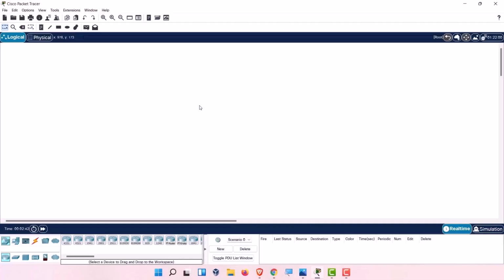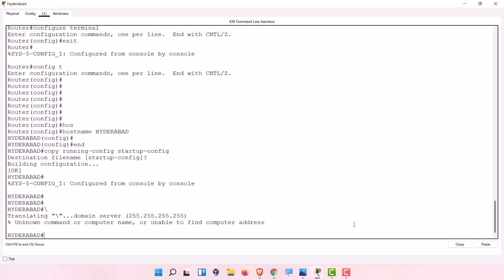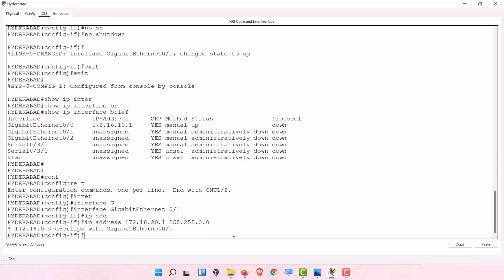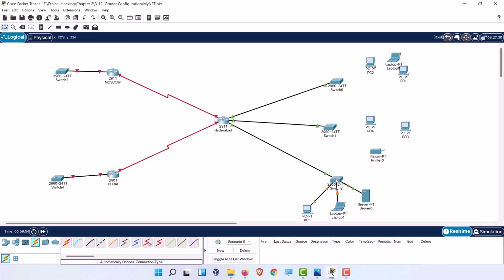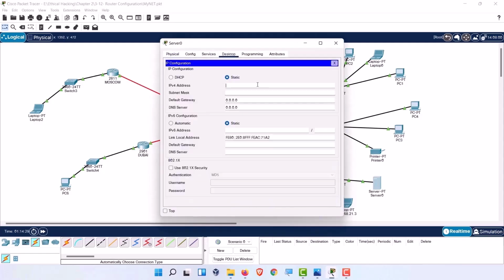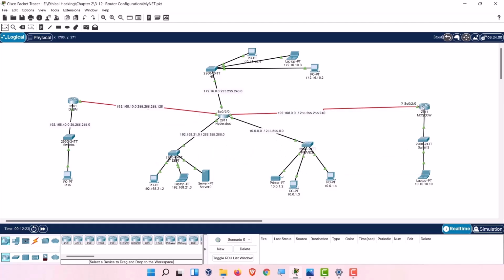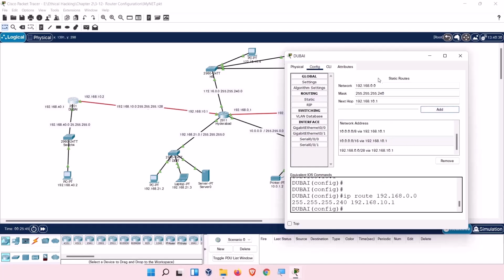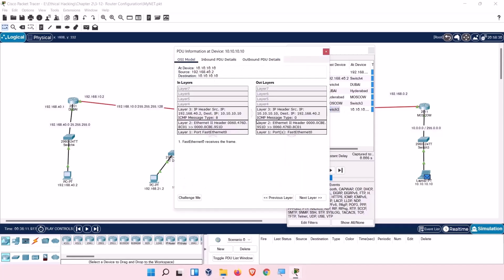ROUTER CONFIGURATION TUTORILAS ON PACKET TRACER APPLICATION AND CREATING A NETWORK - PART 2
Welcome to insectechs , In this in-depth tutorial, we’ll guide you through the process of router configuration using Cisco Packet Tracer and help you create a functional network from scratch. Whether you are preparing for the CCNA exam or simply want to enhance your networking skills, this video will teach you how to effectively configure routers and design networks using Packet Tracer, a powerful network simulation tool.

What you’ll learn in this video:

Introduction to Cisco Packet Tracer – A brief overview of the Packet Tracer application and its features.

Creating a Basic Network Topology – How to set up a simple network using routers, switches, and end devices (PCs).

Router Configuration Basics – Understanding the key commands for configuring routers, including IP addressing, routing protocols, and interfaces.

✅   Configuring Router Interfaces – How to assign IP addresses to router interfaces and enable them.
✅  Configuring Static and Dynamic Routing – Step-by-step instructions on configuring both static and dynamic routing protocols (like RIP, OSPF, etc.).
✅  Verifying Configuration – Using commands like ping, show ip route, and traceroute to verify network connectivity and routing.
✅  Testing and Troubleshooting – How to test your network setup and troubleshoot common issues.

Key Topics Covered:

👉 Basic Router Commands: Learn essential router commands used for initial configuration and troubleshooting.
👉 IP Addressing: How to assign and manage IP addresses on routers and devices within your network.
👉 Routing Protocols: Understanding the difference between static and dynamic routing protocols, and configuring them for efficient routing within the network.
👉 Packet Tracer Tools: How to use the Packet Tracer interface for creating and testing networks.

This tutorial is designed for networking beginners as well as advanced users who are looking to deepen their understanding of router configuration and network creation. It’s an excellent resource for anyone preparing for Cisco certifications or working in the networking field.